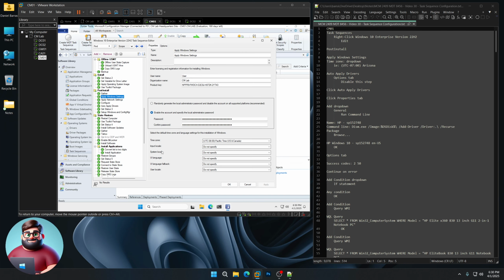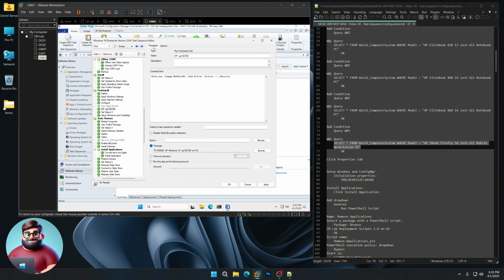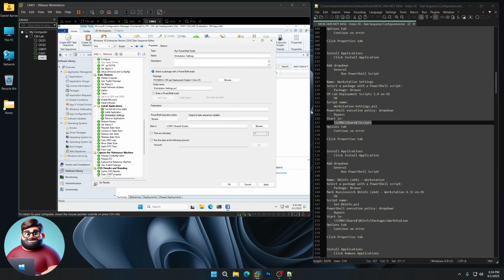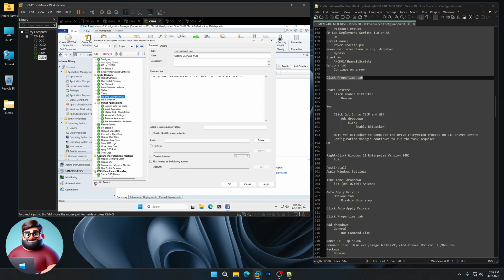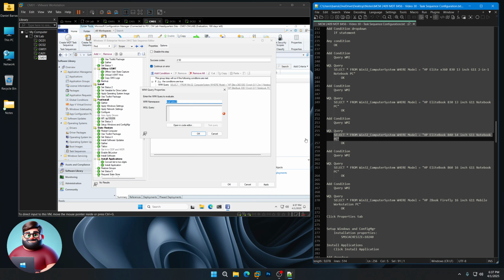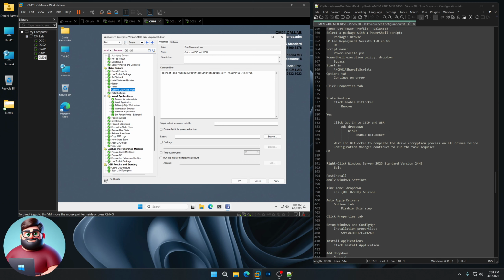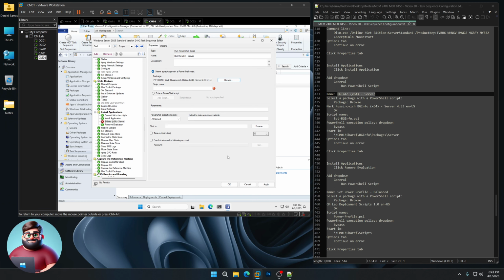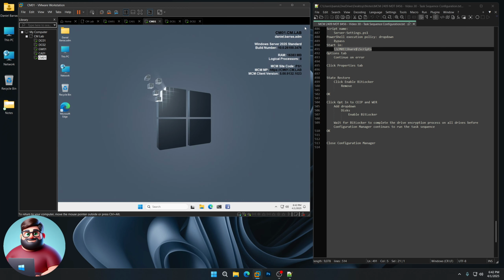MCM 2409 & MDT 8456 - Video 30: Task Sequence Configuration